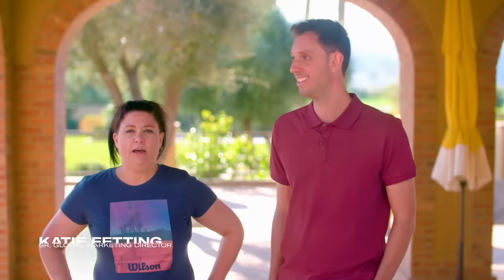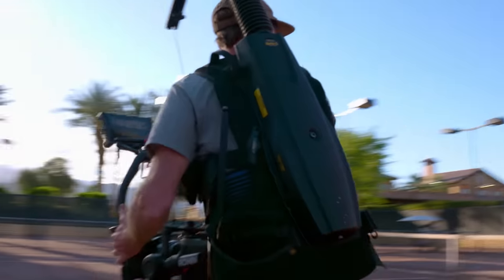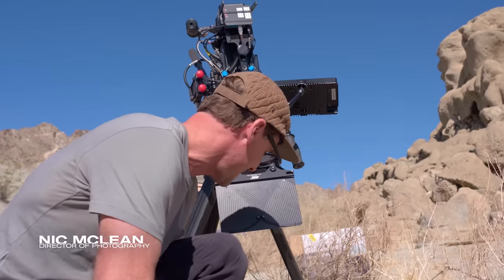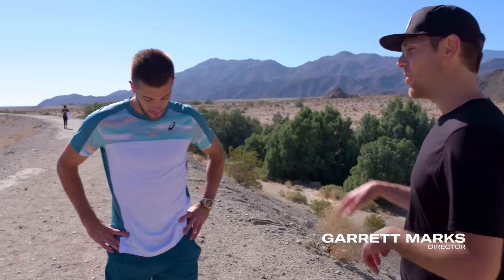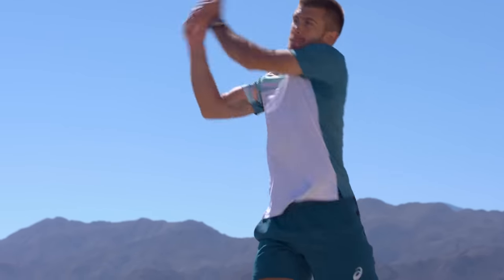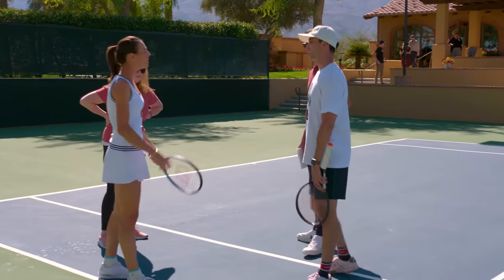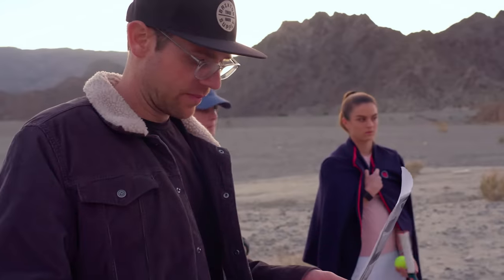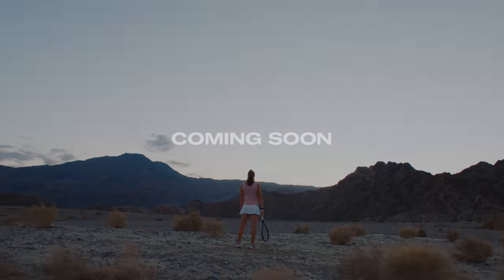Behind the Scenes of the Wilson Ultra v4 with Maria Sakkari, Borna Coric, and Ajla Tomljanovic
A look at the behind the scenes of the Wilson Ultra v4 racket campaign in Indian Wells, California. Maria Sakkari, Borna Coric, and Ajla Tomljanovic speak on what beauty and power mean to them.